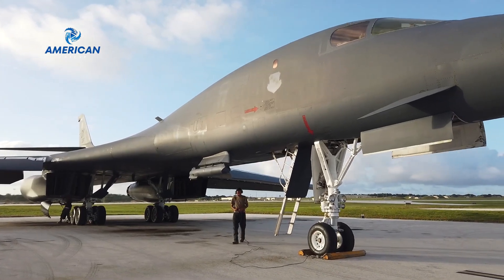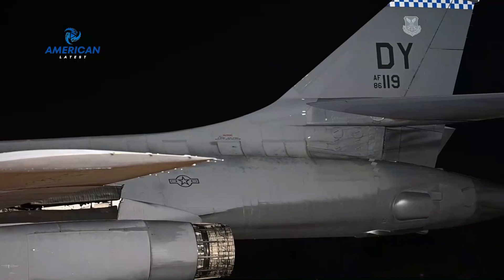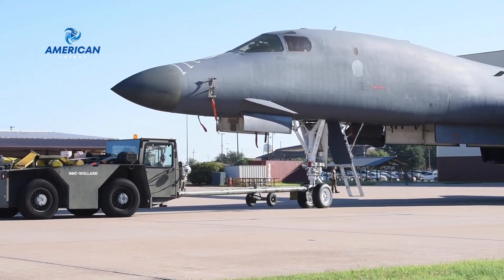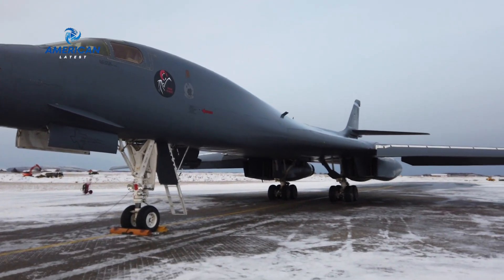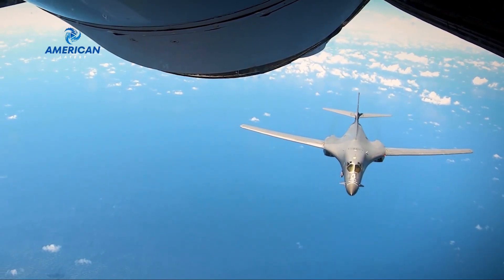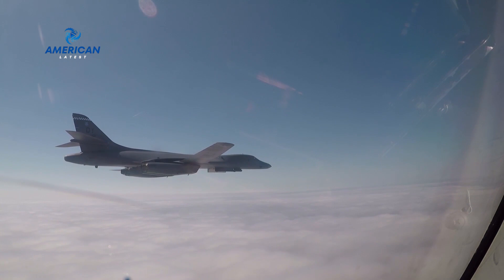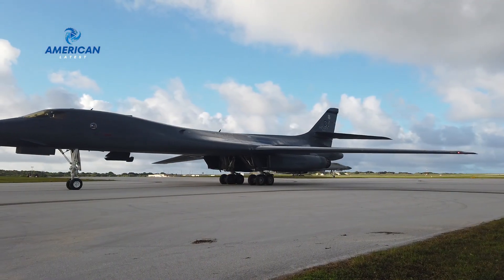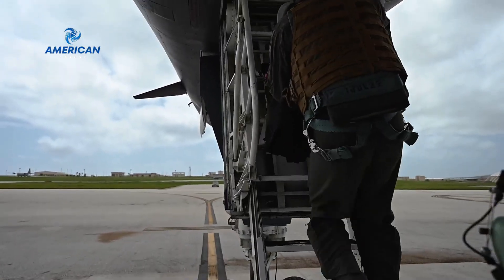The Rockwell B-1 Lancer: The Houthis' Nightmare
The Rockwell B-1 Lancer: The Houthis' Nightmare - Delve into the incredible capabilities and strategic significance of the Rockwell B-1 Lancer bomber aircraft in the context of modern conflict, particularly its impact on the Houthis in the ongoing geopolitical landscape. Explore the history, design, and firepower of this formidable aircraft, known for its speed, agility, and precision strikes. Gain insights into how the B-1 Lancer has become a crucial asset in deterring and countering threats, and why it's considered a nightmare for adversaries like the Houthis. Join us as we uncover the role of this iconic bomber in shaping military operations and global security dynamics.